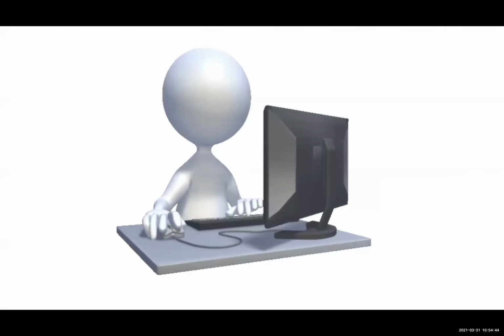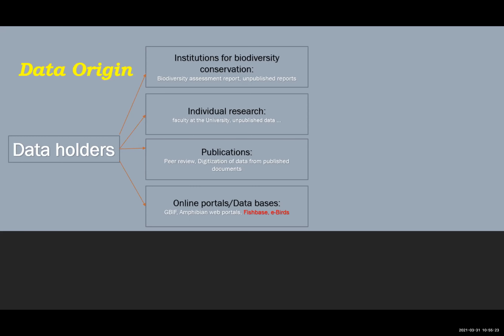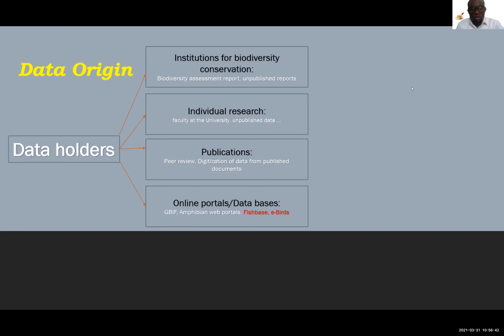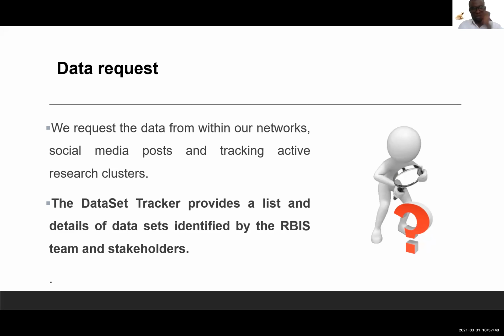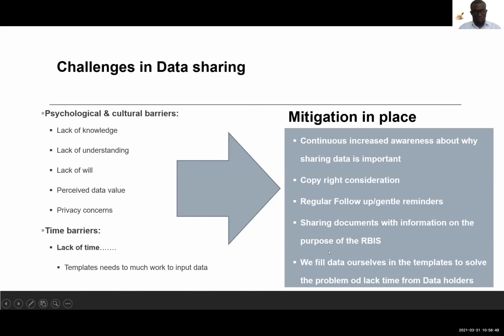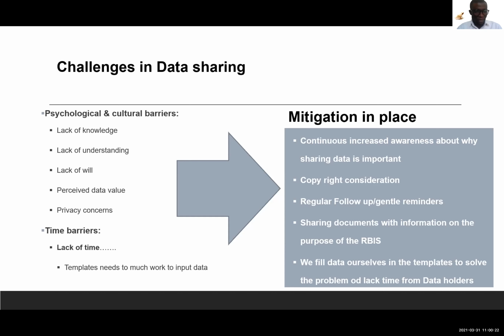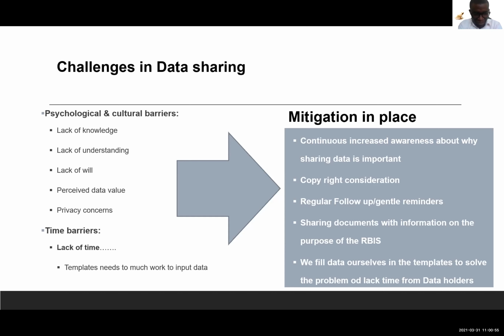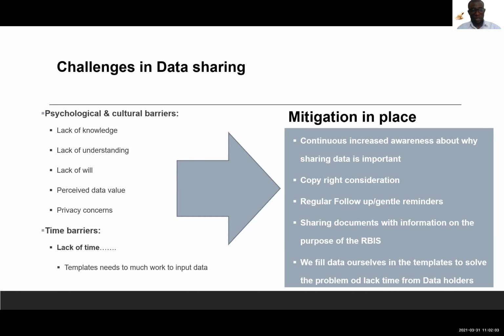3.4 Data sharing process - Mapendo Mindje